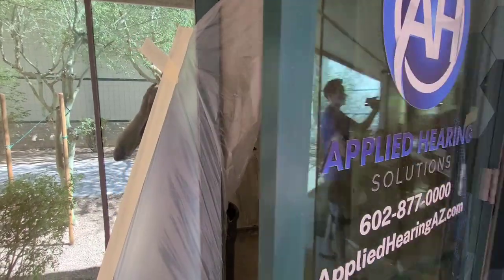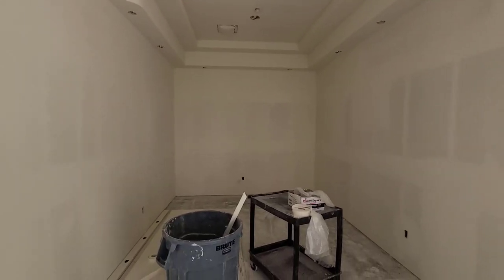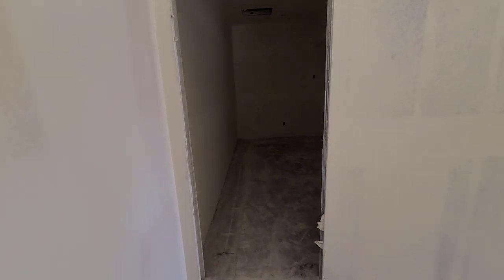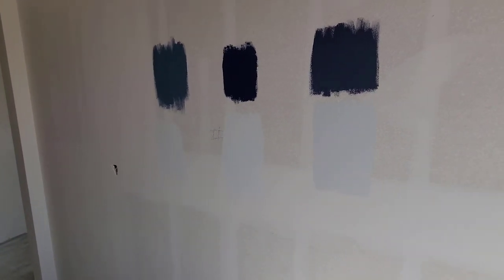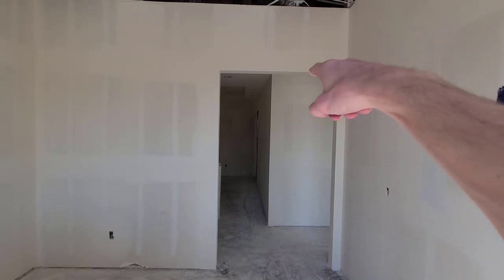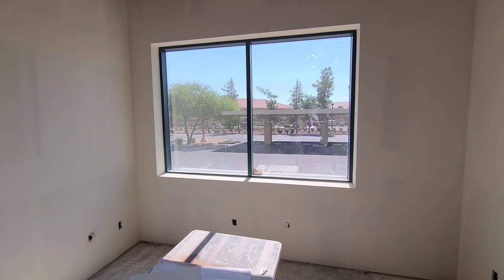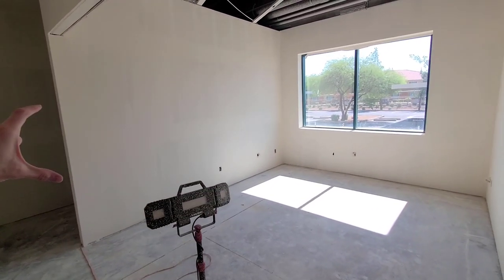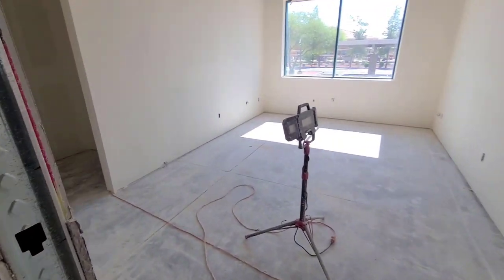DrCliffAuD VLOG 041 | Applied Hearing Solutions Clinic Update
DrCliffAuD VLOG 041 | Applied Hearing Solutions Clinic Update.  Dr. Cliff Olson, Audiologist and founder of Applied Hearing Solutions in Phoenix Arizona, and Ashley Olson, discuss the progress of the New Clinic!